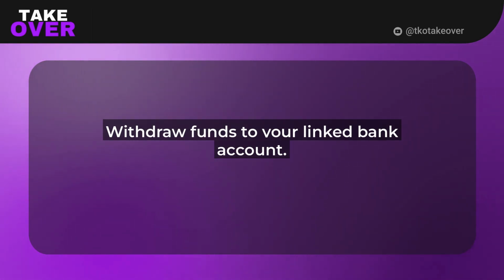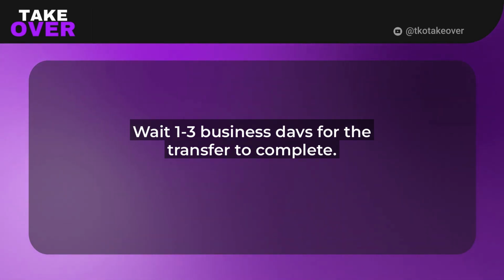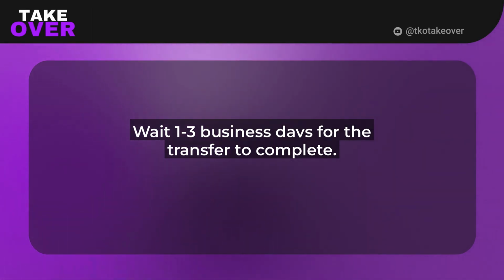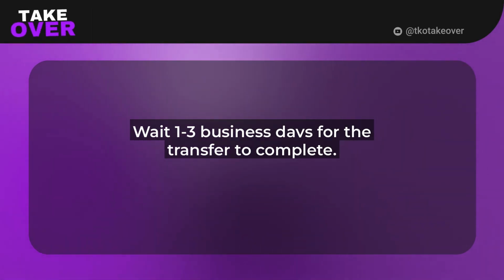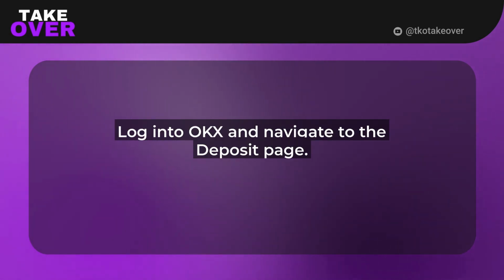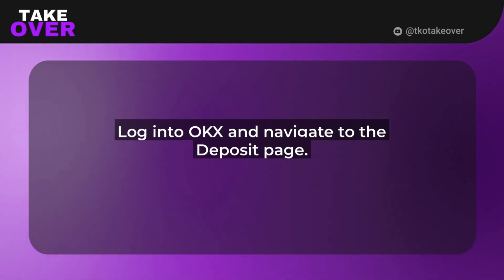How to transfer money from PayPal to OKX 2025